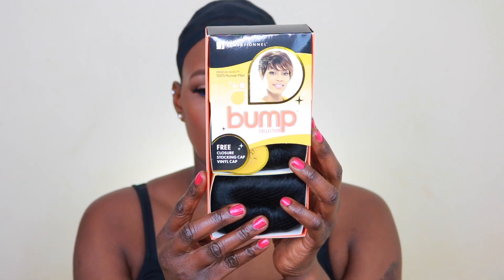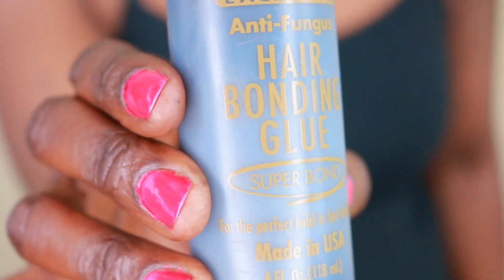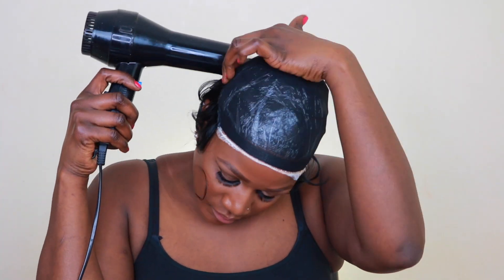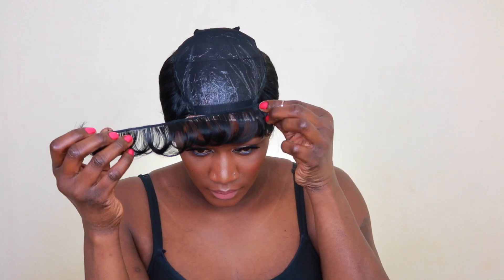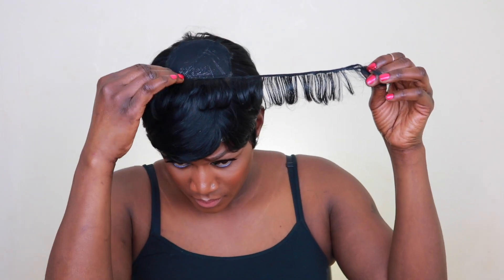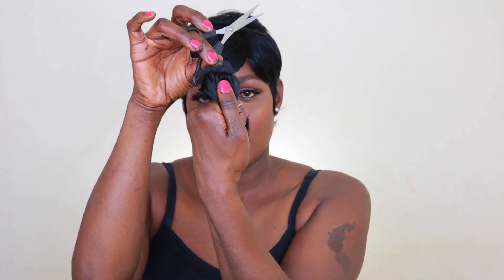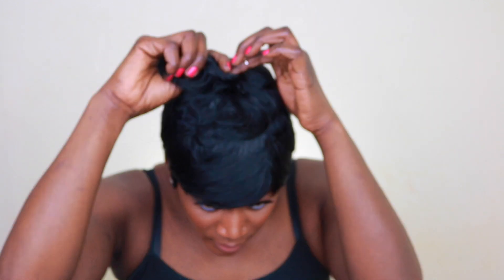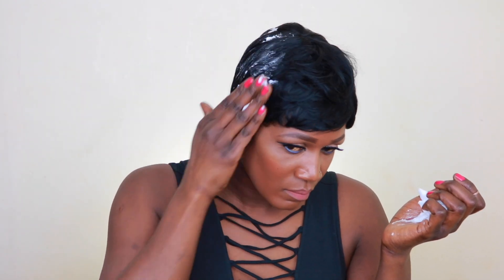How To | 27 Piece Quick Weave In 1 Hour |Beginner Friendly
Hi Guys am back with another Natural Hair Protective Hairstyle. This 27 Piece Quick weave is my favorite Pixie cut. Hope you will love this 27 Piece Pixie Cut Quick Weave

27 Piece senasetionel bump collection
Razor
Vo5 Mousse
Scisors